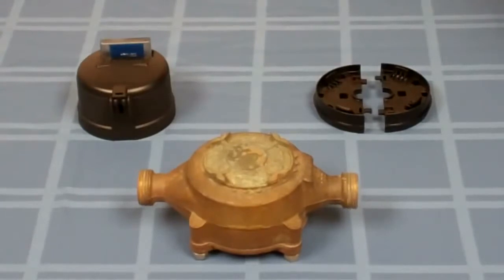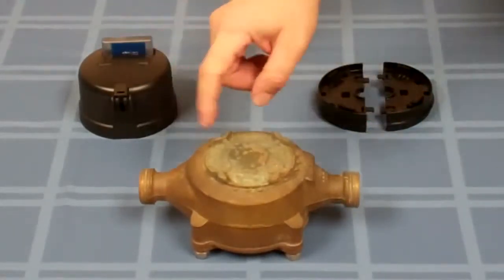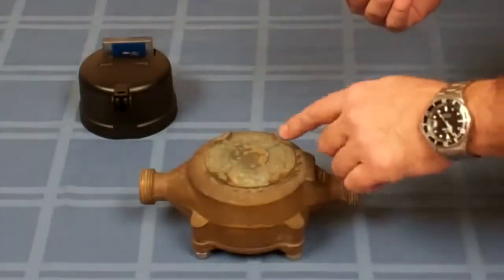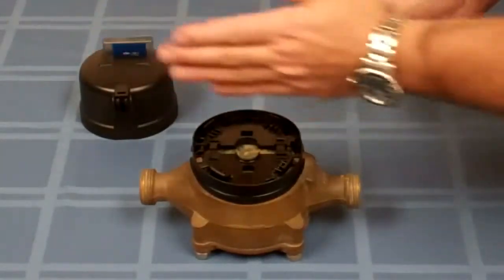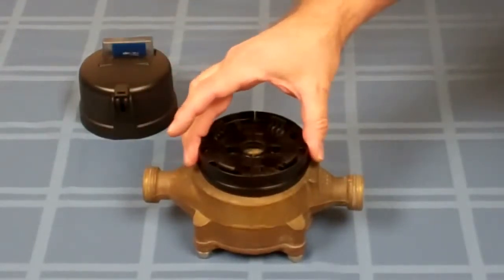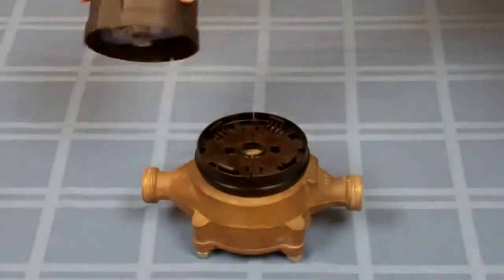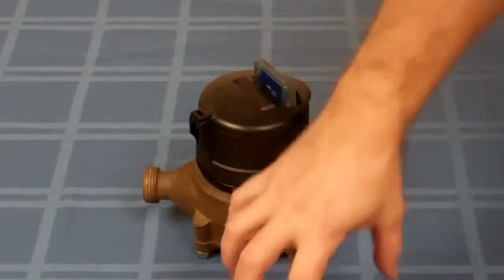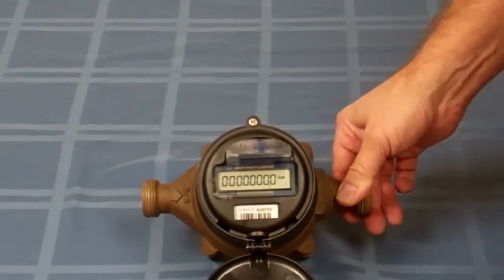Installing the Innov8 Register on a Badger Positive Displacement Meter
The video demonstrates the process of turning an older Badger PD meter into a smart meter. The innov8 Metron meter improves data resolution tremendously, make datalogging possible, and improve low-flow accuracy to new meter specs or beyond. The Register also has many output options and makes it AMI/AMR compatible. Metron meters have advanced technology and superior features that make our reliable smart water meters your intelligent choice for residential, commercial, or industrial applications.